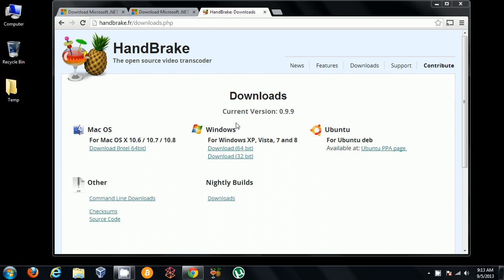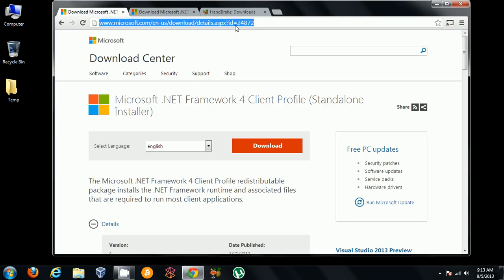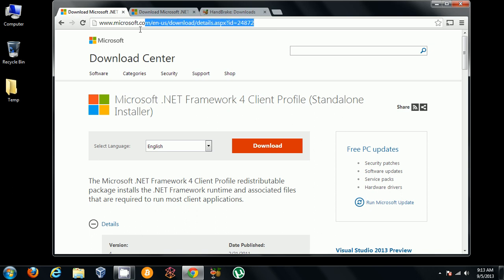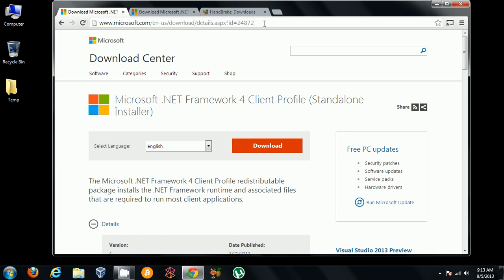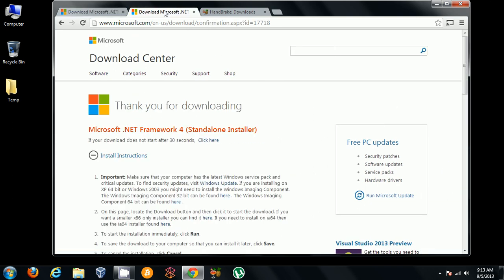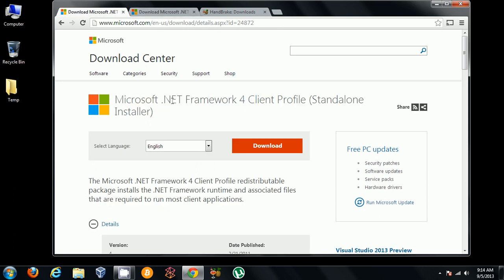If you need to install .Net Framework 4 offline standalone for Handbrake. Links in Description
For this link.. you need to press the download button

For this link.. it will automatically start downloading.